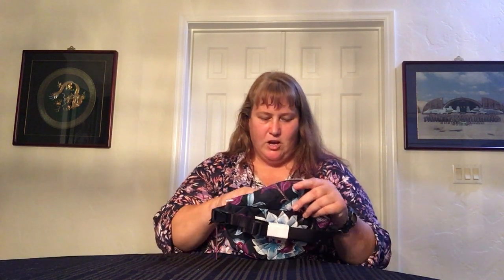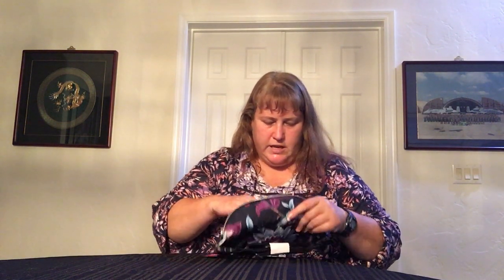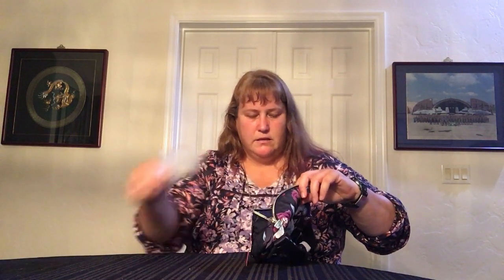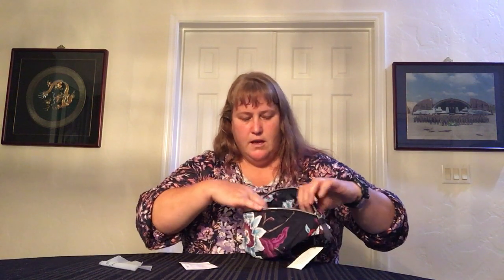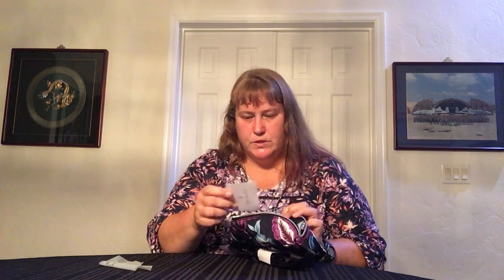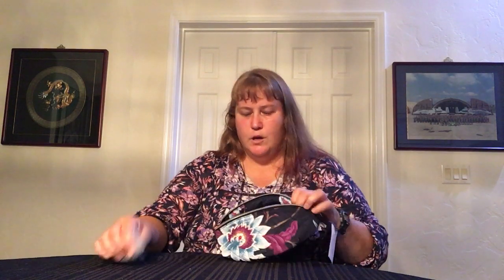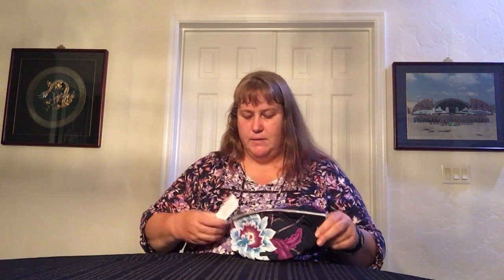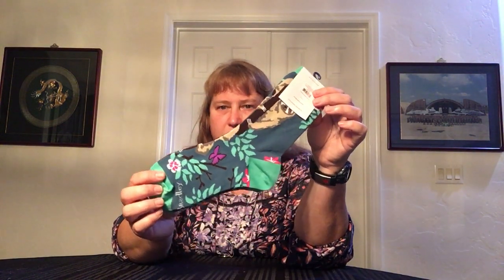Vera Bradley Retail Haul (1 Sep 21) *Includes NEW Hanging Around & Java Navy Camo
This Vera Bradley haul comes from 2 separate orders, 1 from verabradley.com (online) and 1 from Vera Bradley retail store at Mayfair Mall in Wauwatosa, WI (phone). These orders include the brand NEW Hanging Around (adorable sloths) and Java Navy Camo patterns.

A very special THANK YOU to the lovely ladies at Mayfair Mall (Melissa et al) for always taking such great care of me!!

Included in this haul video are: Plush Throw Blanket (Mayfair Blooms), Performance Twill RFID Belt Bag (Mayfair Blooms), Spa Accessories Set (Lavender Butterflies), Reactive Cinch Laundry Bag (Rain Forest Canopy Coral), Crew Socks (Hanging Around), Clamshell Readers Case (Hanging Around), Sloth Cosmetic (Hanging Around), Mini Notebook with Pocket (Hanging Around), Clipboard Folio (Hanging Around), Ballpoint Pen (Hanging Around, Java Navy Camo), File Folders - Set of 6 (Java Navy Camo), and Playing Cards (Hope Blooms, Java Navy Camo).